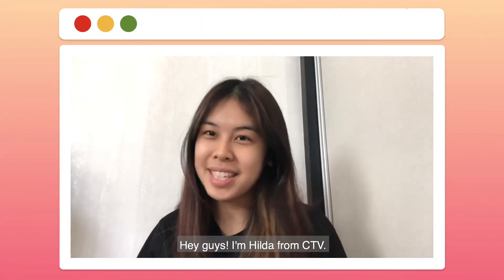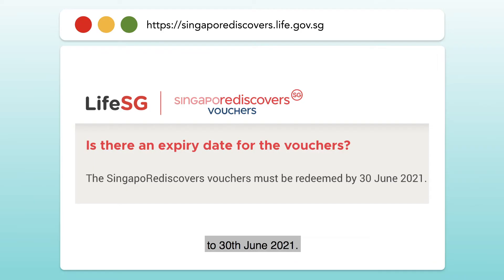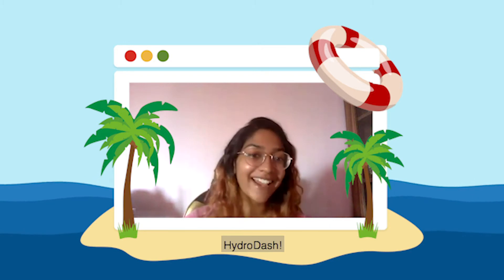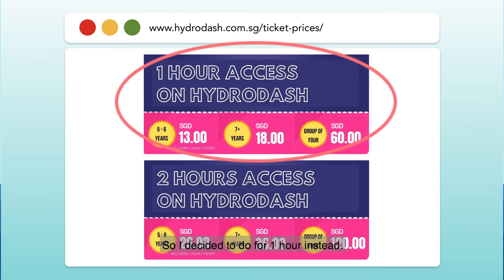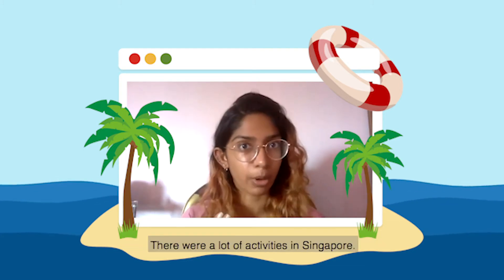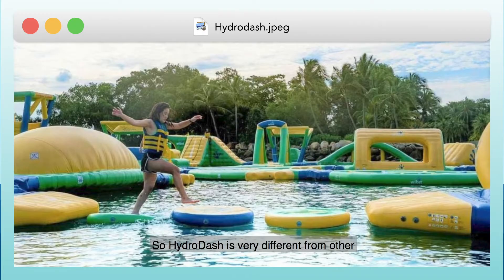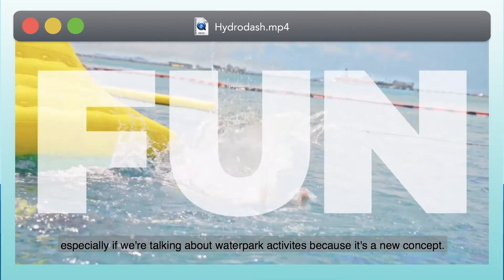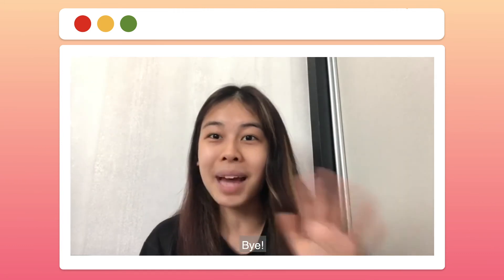Thrillseekers Special Edition Trailer - Hydrodash SingapoRediscovers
For our first video of 2021, we embarked on our first Thrillseekers episode! We chat with Preetha, a final year Ngee Ann Polytechnic student, on how she spent her SingaporeRediscovers Vouchers.